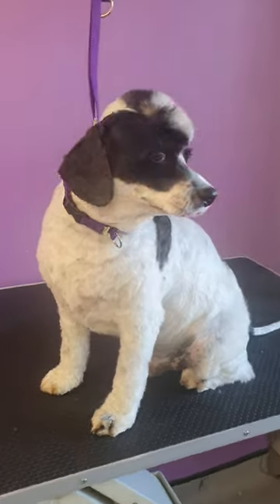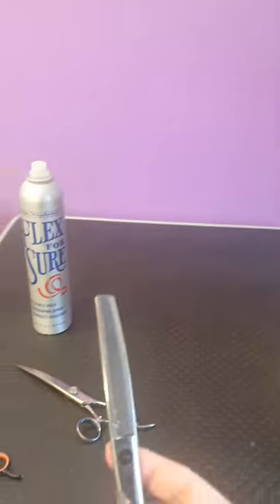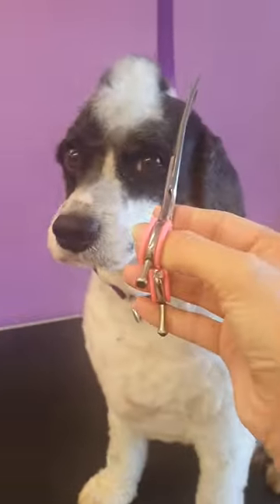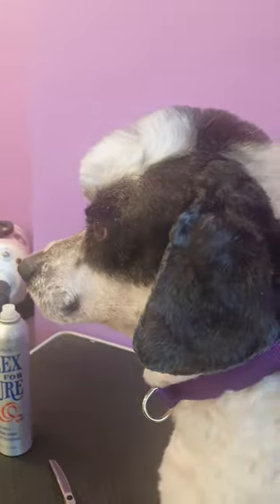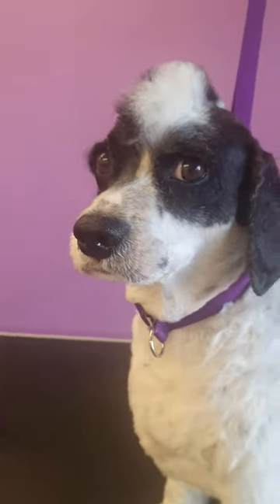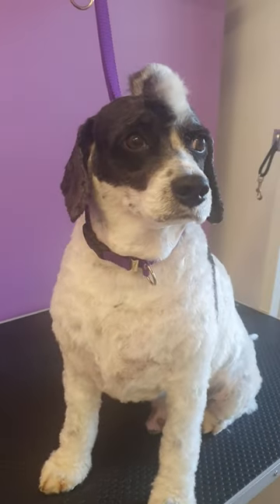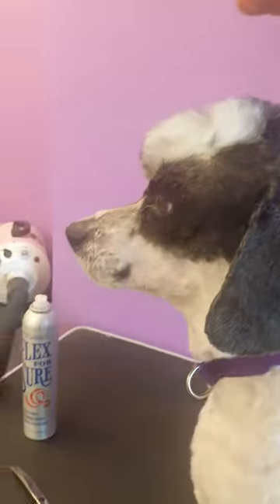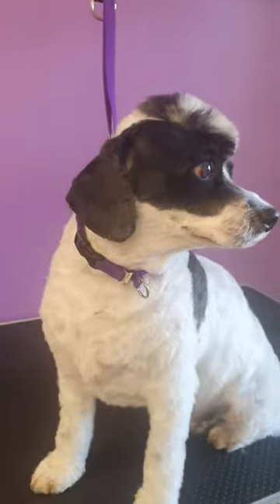Creative Dog Grooming "Finished Mohawk"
The Finished look